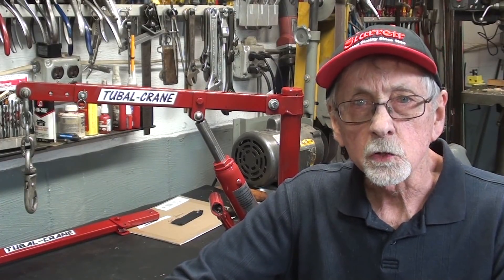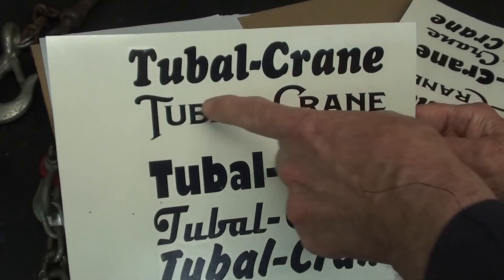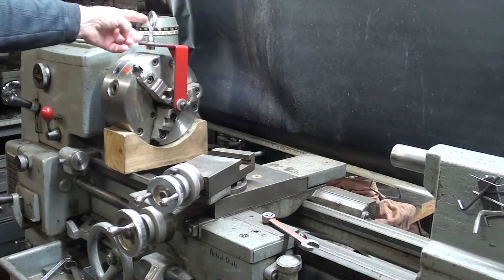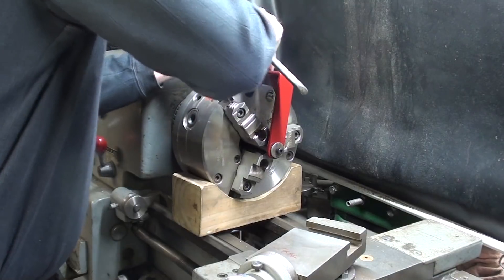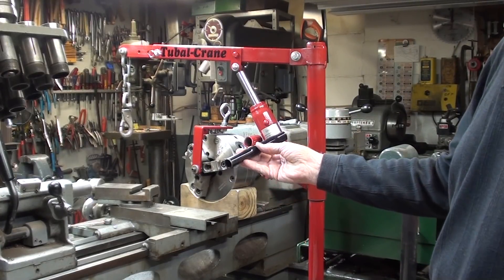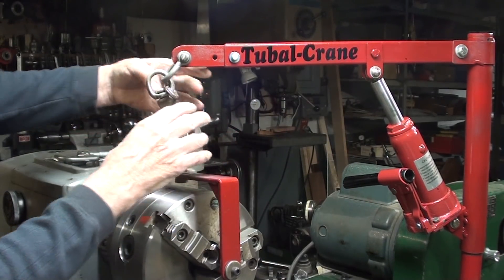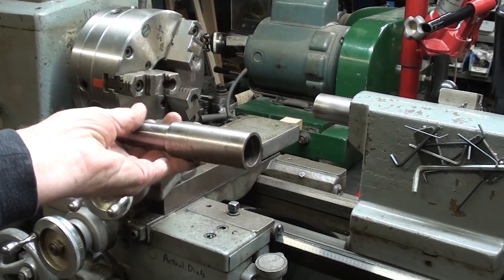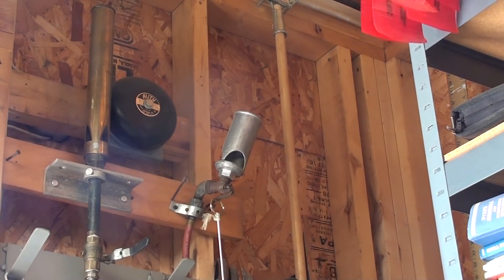Tubal-Crane - SKY Hook for Lathe Chucks pt 4 #730 tubalcain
In this five part video series, I build a SKY CRANE to lift heavy Lathe Chucks .
I have 1300 shop videos on youtube.  WATCH THEM ALL!    I dare you.